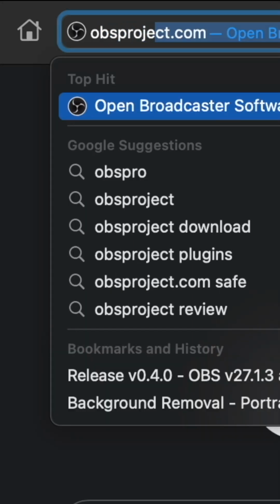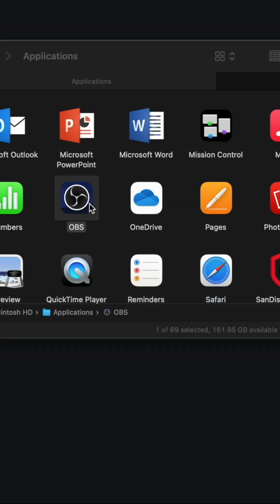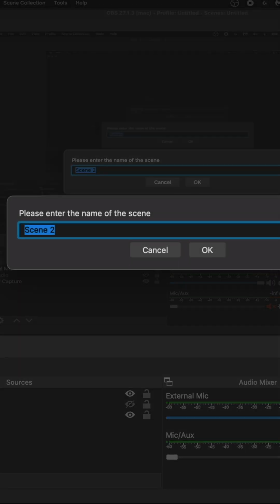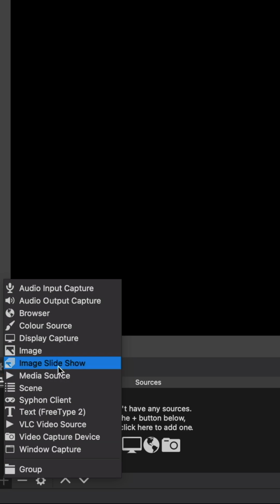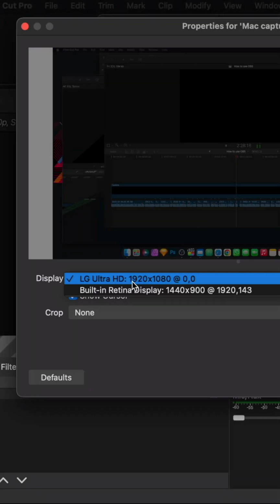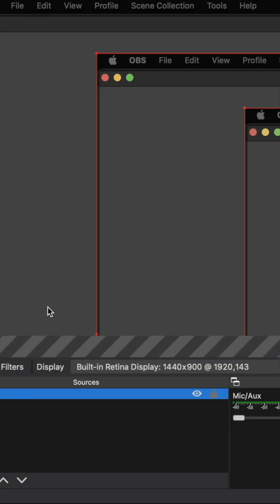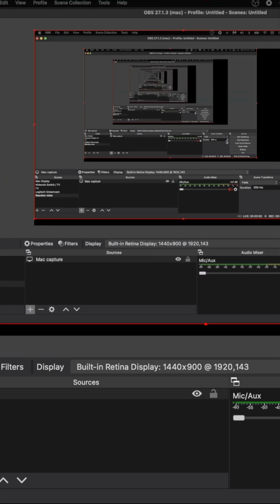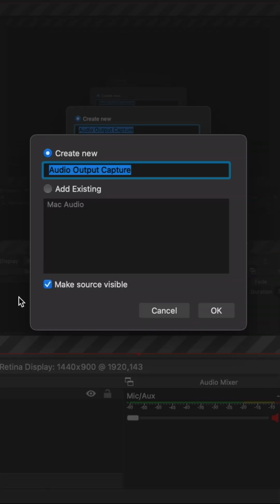How To Create a Reaction Video Using OBS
MY GEAR + PRODUCT RECOMMENDATIONS